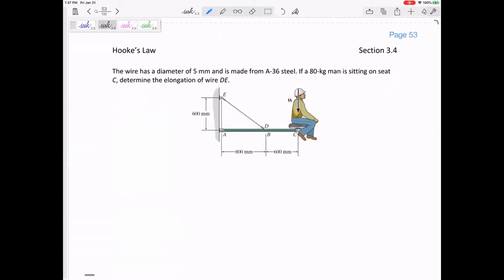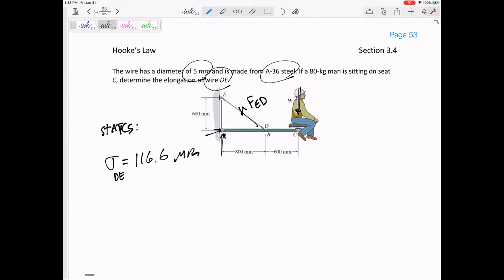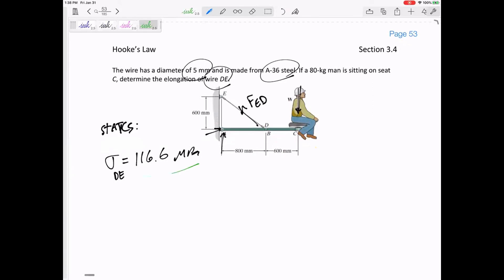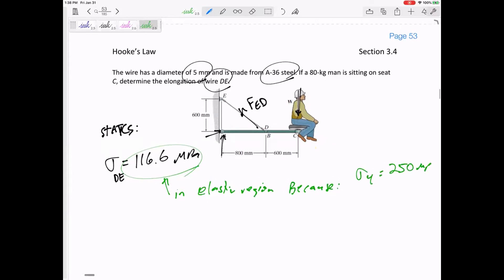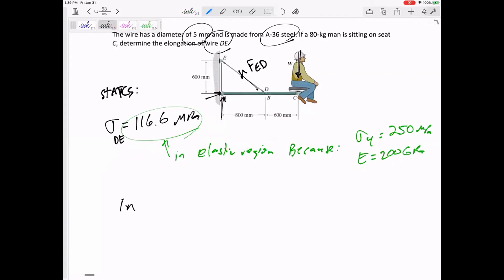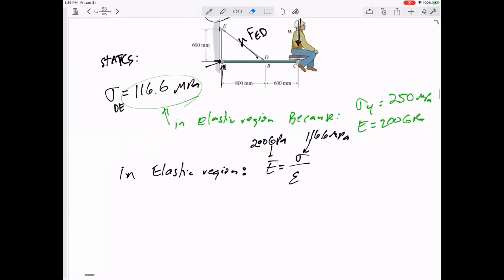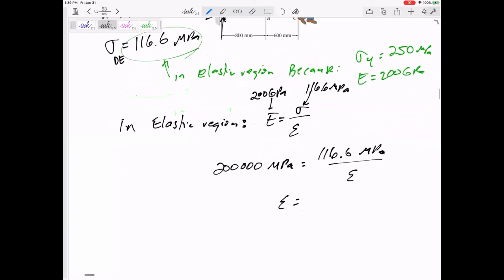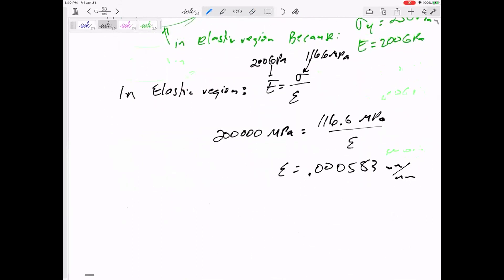Mechanics of Materials - Normal strain and elongation in the elastic region - Hooke's Law